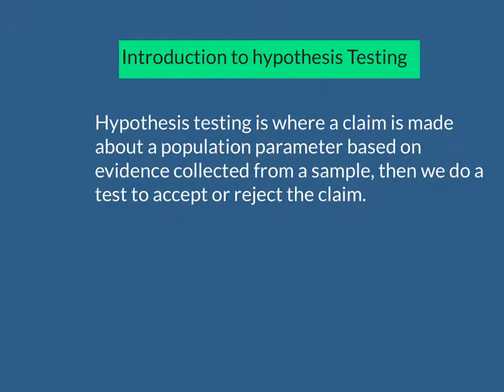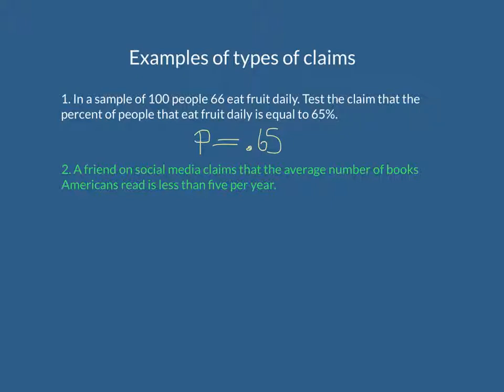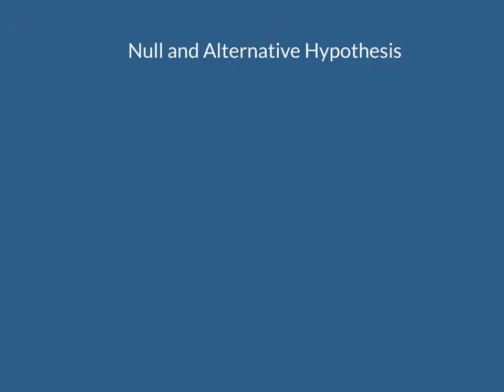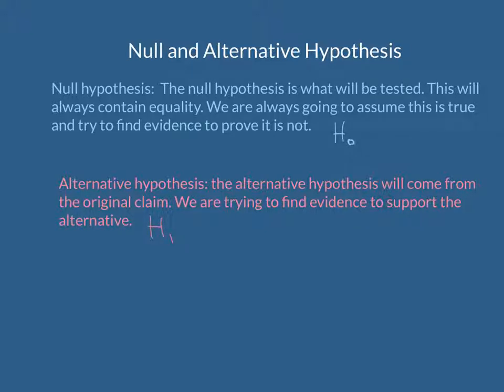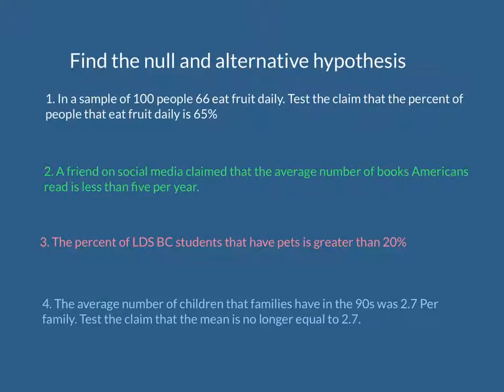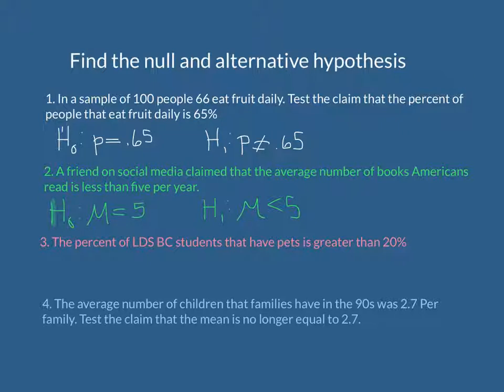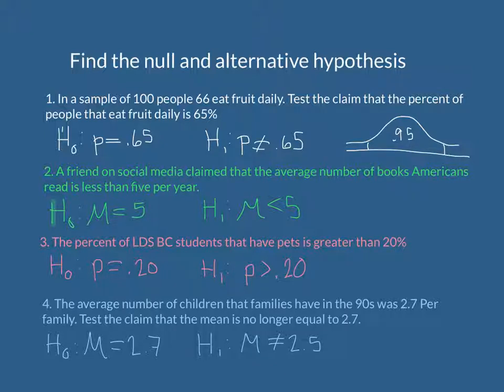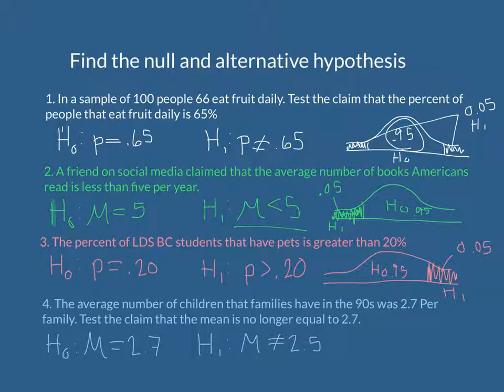Introduction to hypothesis testing